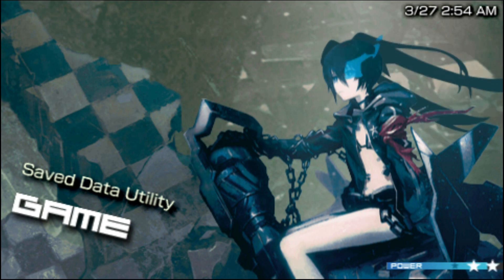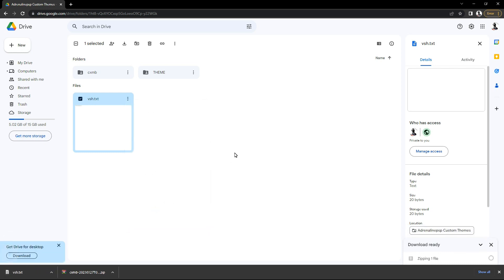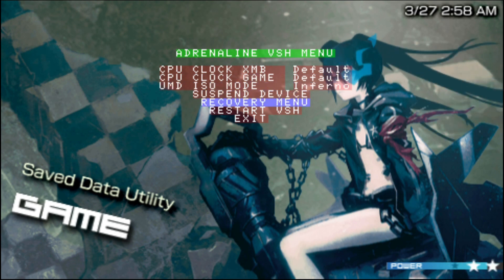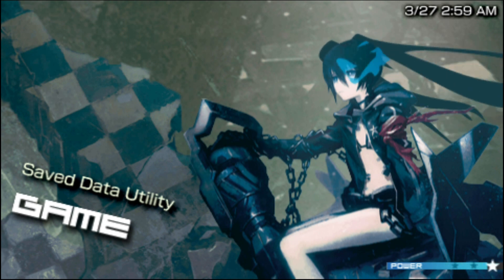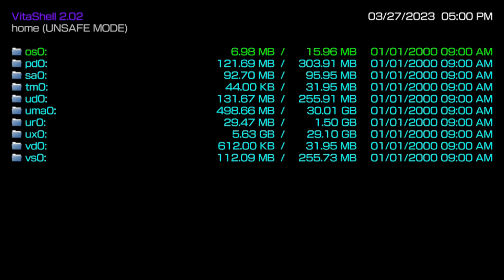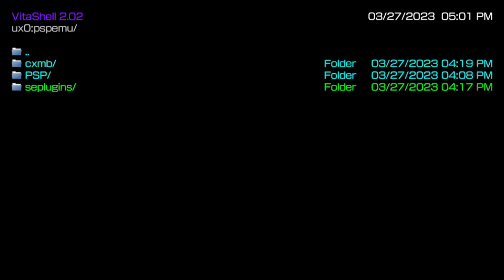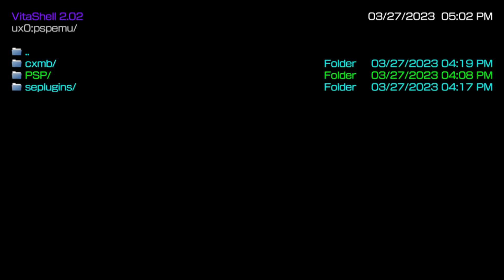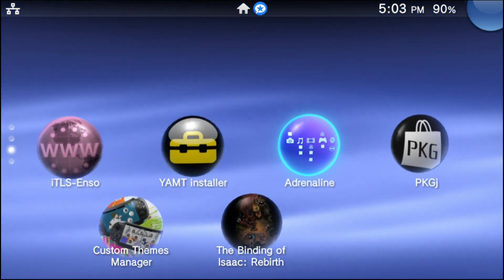How to install Adrenaline Custom themes in 2023!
Hey everyone, Tech Nic here! Today, I will be teaching you how, and providing you some custom themes for Adrenaline!